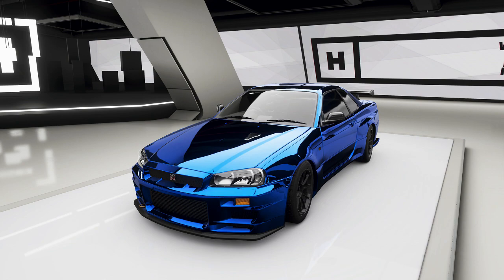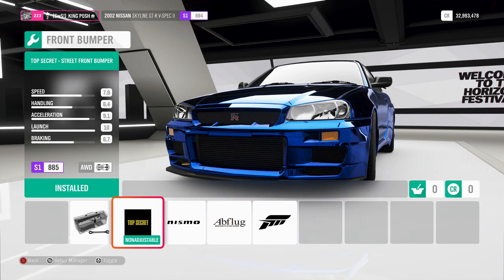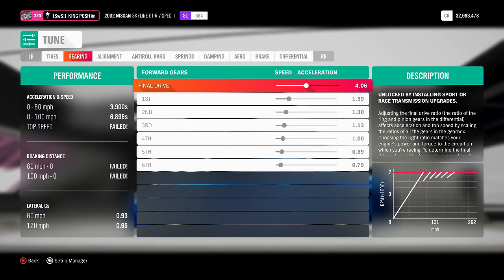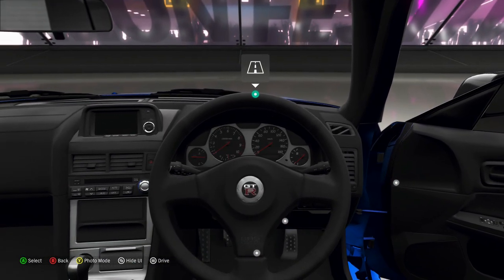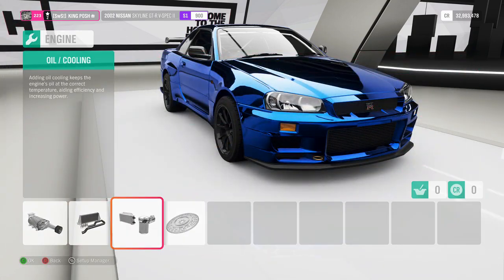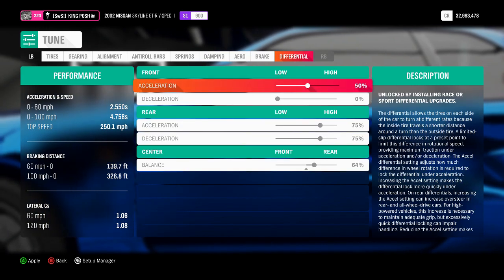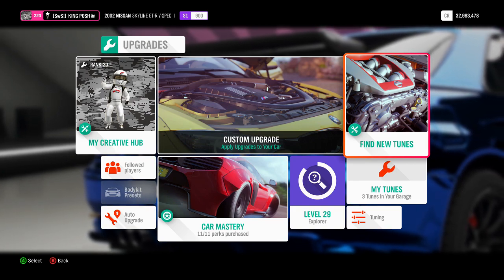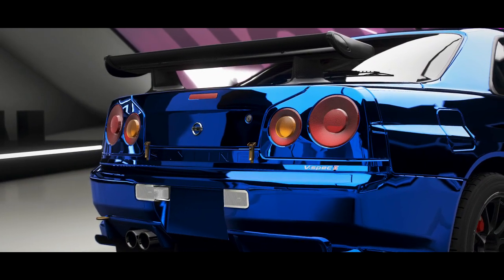HORIZON 4 - 2002 NISSAN GT-R V-SPEC II AWD DRIFT TUNE & RALLY TUNE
ENJOY THE VIDEO OF ME TALKING NON-SENSE.